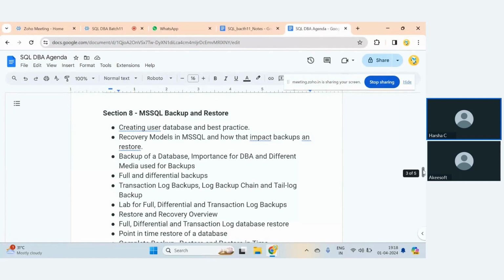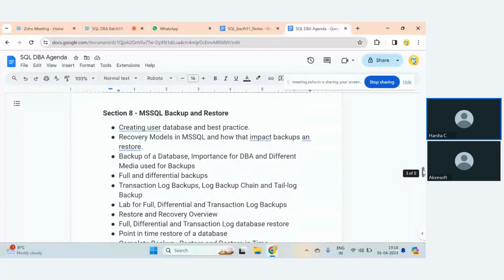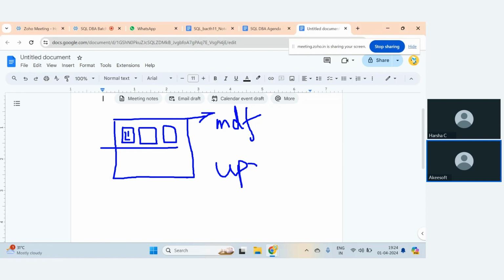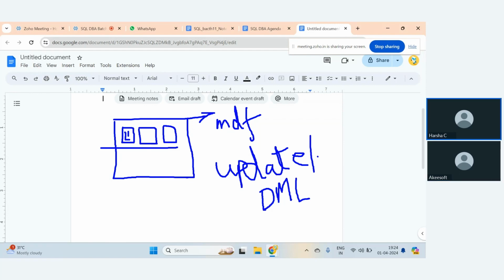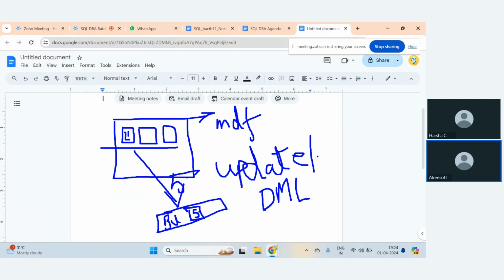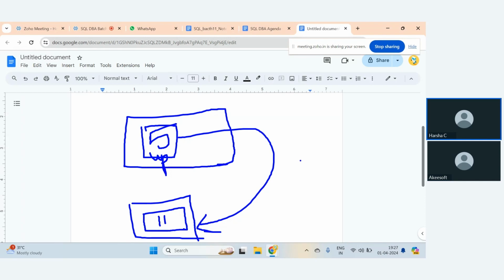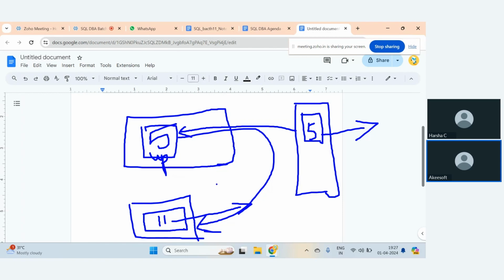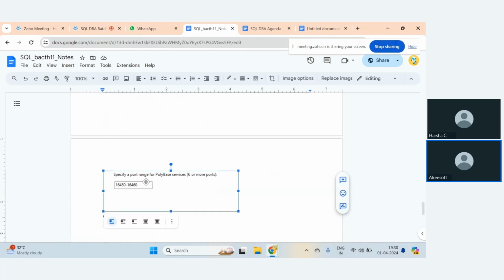Part of Session 7 | Batch11| Sql DBA Job Ready Course